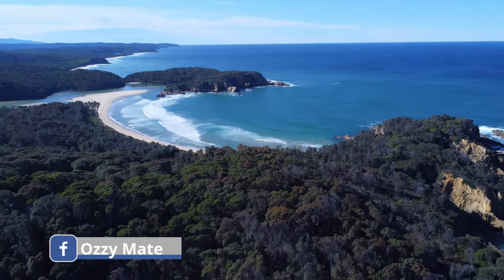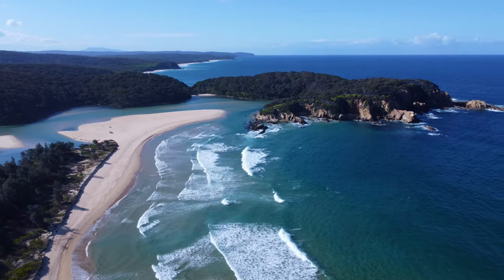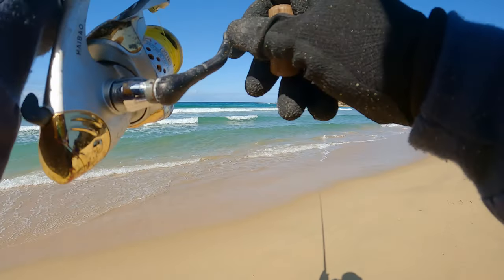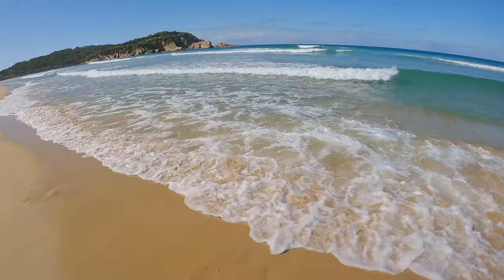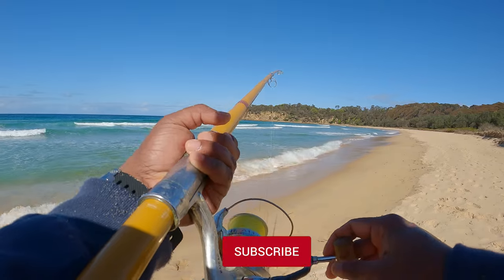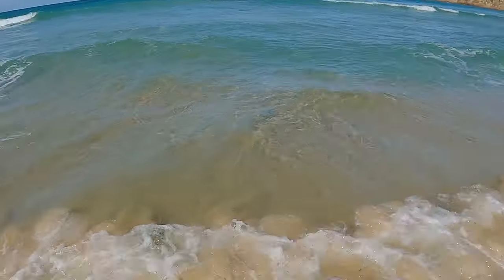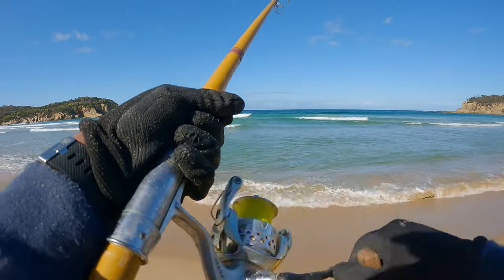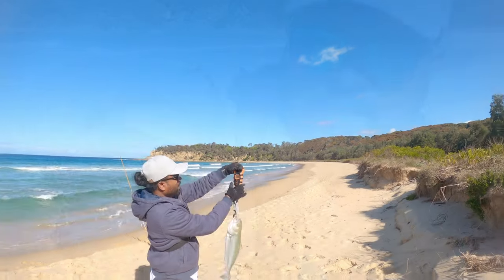Fish on, Fish on, Fish on !!!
I Found the Perfect BEACH Spot to CRUSH Fish.!!! ** NEW PB **
This beach is simply a paradise to visit in NSW Australia. The name is NELSON BEACH AND LAGOON and famous for Surfing , Relaxing, and fishing. Enjoy the video.
Thanks.BamaBeachBum , fishing You guys inspire me.

Camera Gear*
Canon EOS 800D
 Gopro 10
Gopro 08
Gopro Mediamod  08/ 10
DJI Drone Mini 2
Glanz Tripods
Motion Sensitive Tracker

🔊Music Sound Effects and Stock Videos from
 Mixkit Sound Effects Free License
Mixkit is a free gallery of awesome stock video clips, music tracks, sound effects and video templates.

🦈 Under category of -
Nelson Beach
Australia vlog
fishing vlog
Ozzy Man
Mysterious
Massive
Best catch
Salt water fishing
beach Fishing
Bama
618
Cavy
fishing
Fishing salmon
fishing australia
Ozzy
Australia fishing
fishing nsw
fishing south coast
Tathra
shimano
shimano reels
Pier fishing
australian Salmon
fishing hook
 fishing nsw
fishing action
how to catch salmon
how to catch Tailor
salt water fishing australia
best lures for fishing
Cut bait
Tuna Chunks
soft plastics fishing
big fish
USA fishing
cinematic fishing
Australia fishing
fun fishing
rare fish
monster fish
Tailor Fishing
Drone
Cinematic Drone fishing
BEACH FISHING
Bama beach bum
Bama salt water